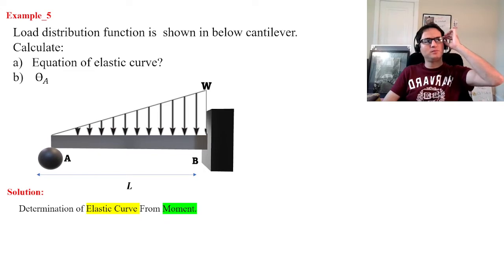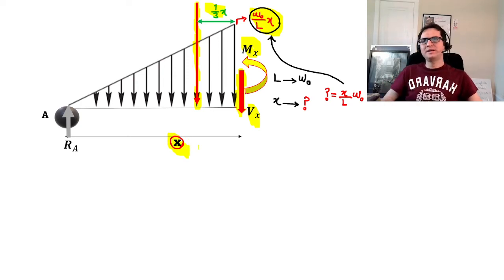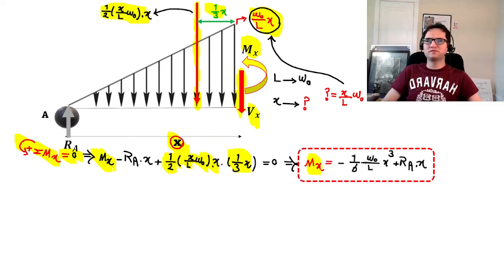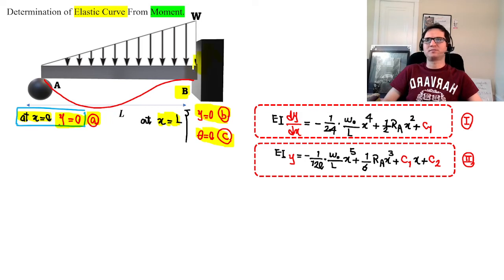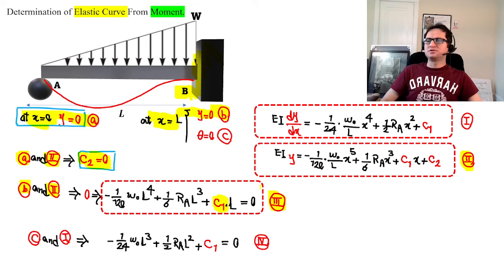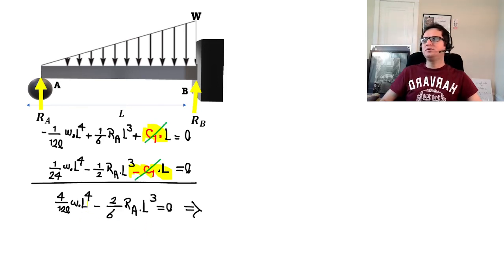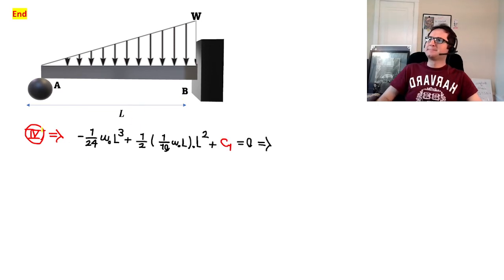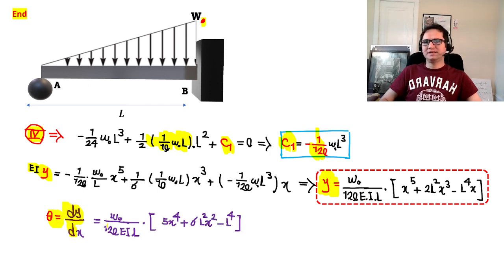55 Ch 12 Example 3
Chapter_12
Deflection of Beams & Shafts
Example_3